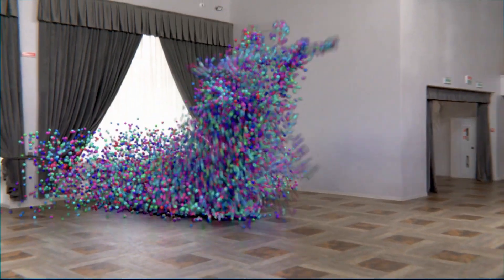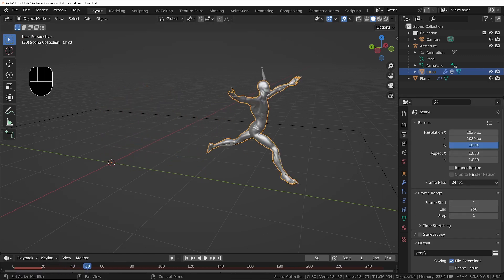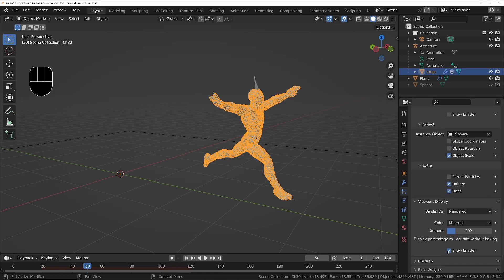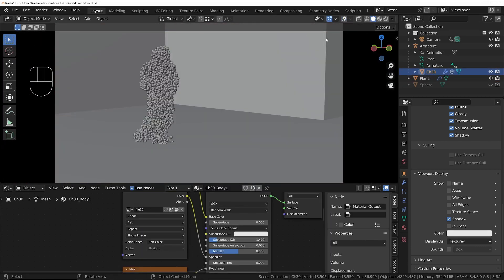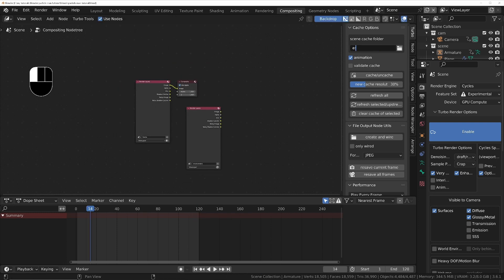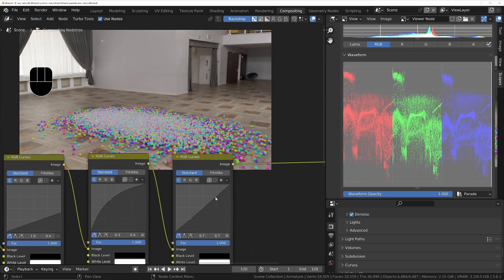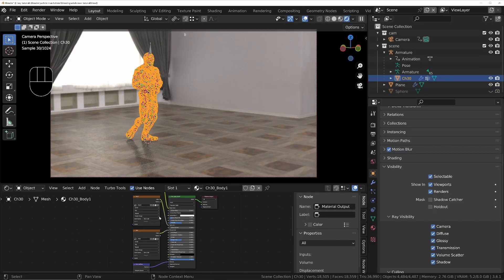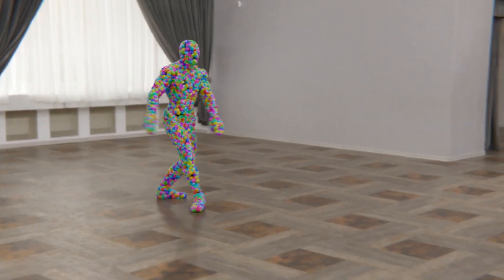Make this Blender Animation in under 7 mins! Step by Step!